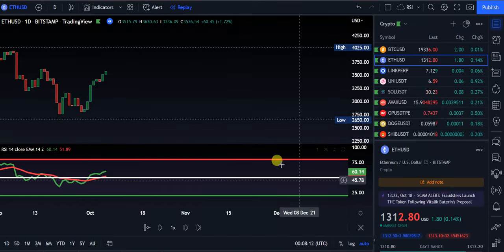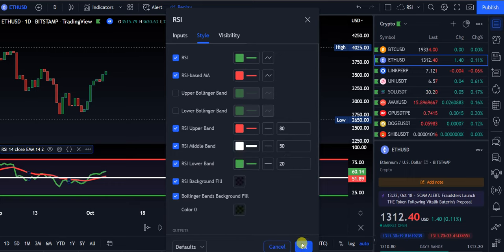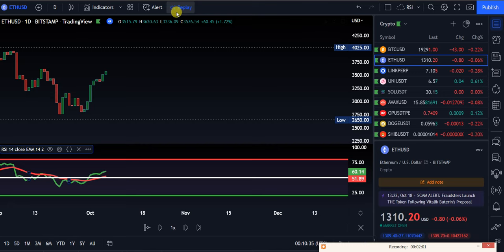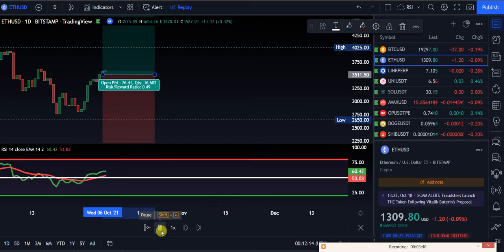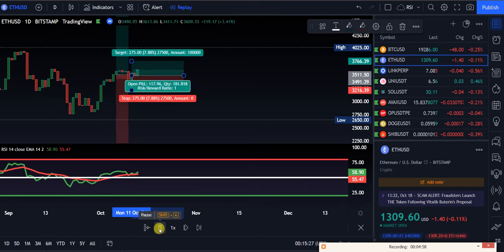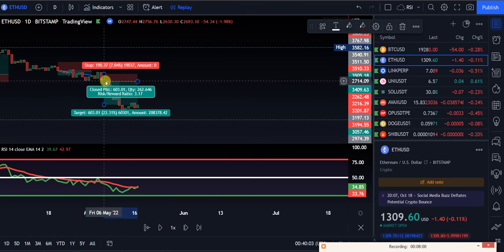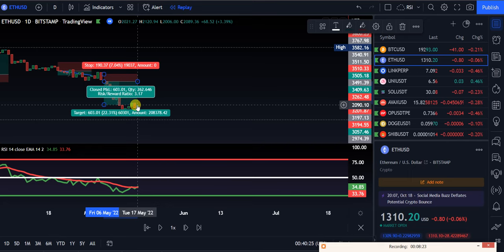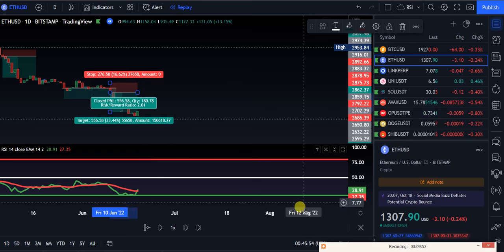This RSI Settings Made $40,437 | 80.87% ROI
This RSI Settings Made $40,437 or 80.87% PROFIT when trading ETH on the daily chart.
I went back 12 months  for ethereum on this RSI with different settings that you can see in the video and the results are 35 trades with 14 wins and 21 losses for over 80% win ratio.

⏰Time Stamp ⏰

0:00 - RSI Settings
1:30 - How to Trade RSI
4:25 - Another RSI Example
8:45 - More RSI Trades
10:45 - RSI Summary